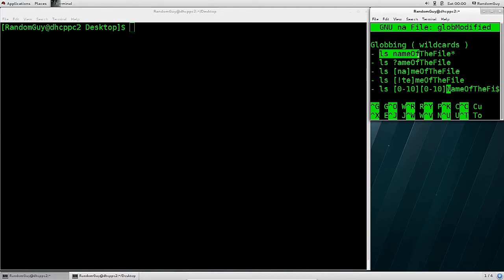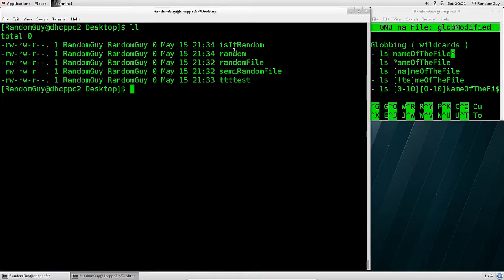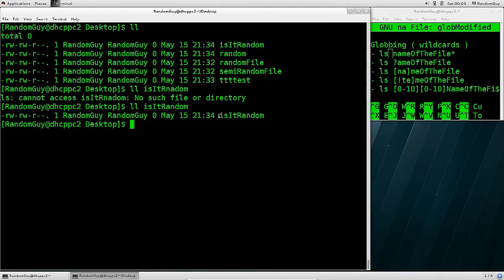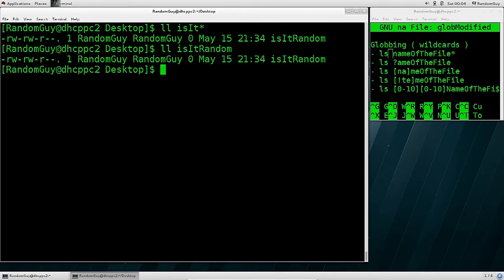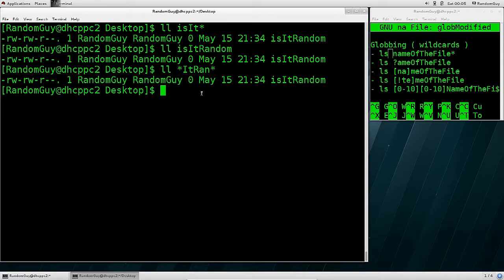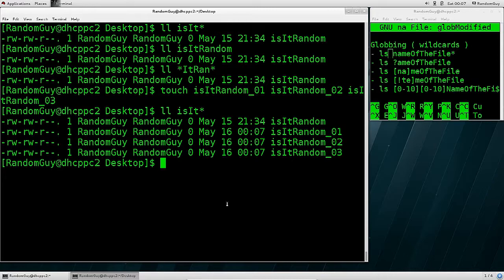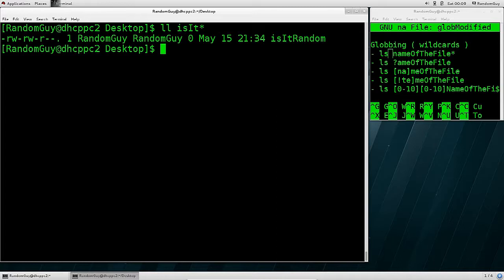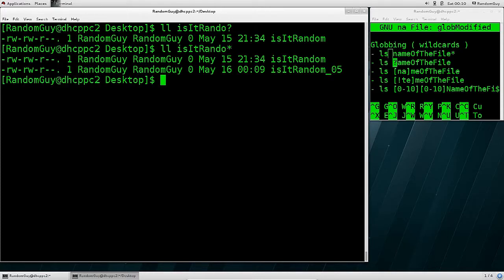Globbing or wildcards in redhat Linux tutorial Part 1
Globbing ( wildcards ) part 1. Getting files fast without the entire name.